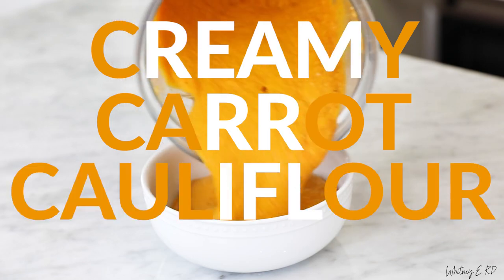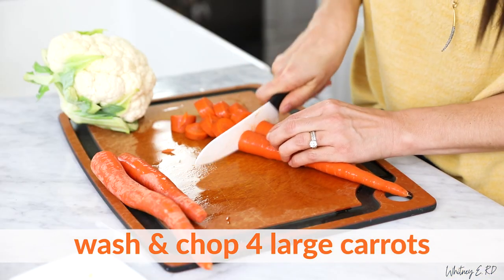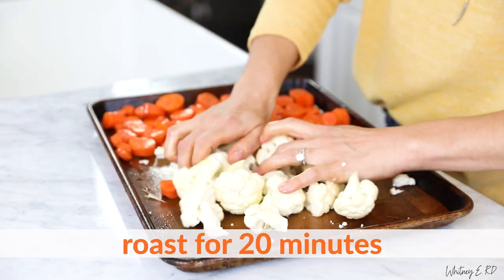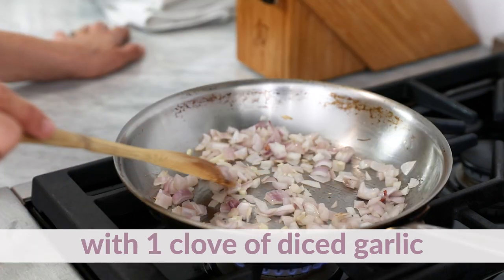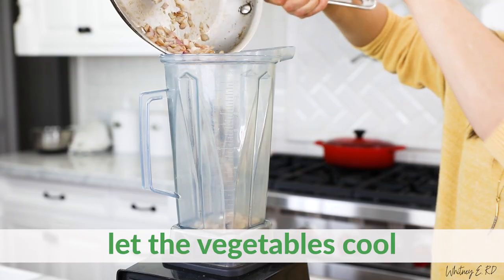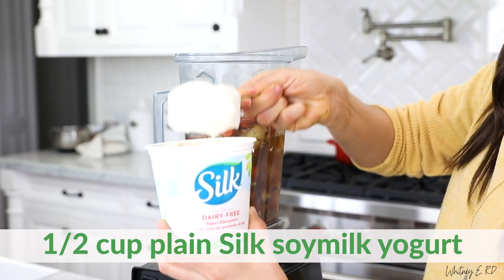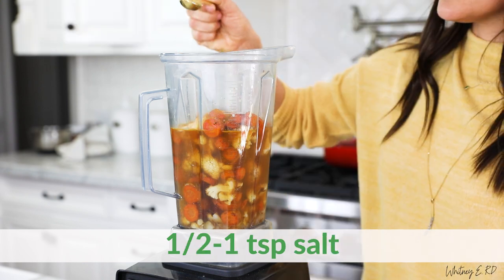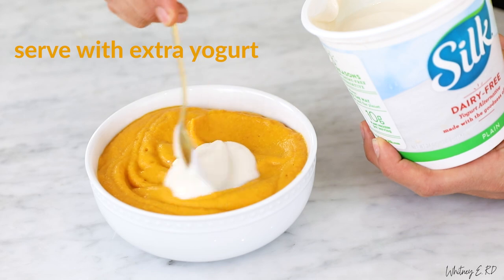Creamy Carrot Cauliflower Soup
This ever-so-sweet soup is a breeze to make - you simply roast and sauté the veggies, then toss them in a blender with Silk® Soymilk Non-Dairy Yogurt Alternative and spices, and you’ve got yourself a scrumptious sip.

I love making soup in the fall and winter to pack in my veggies for the day – they’re essentially the smoothies of the cold season.

Pairing a veggie-packed soup like this with your main dishes is a great way to up the nutrient content of your meals.

Interested in switching to a more plant-based eating pattern? DOWNLOAD MY FREE 7-DAY PPB MEAL PLAN